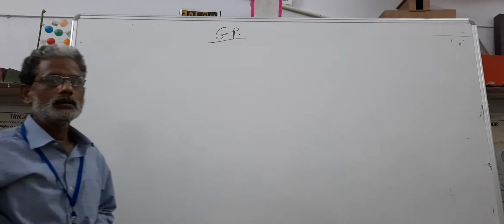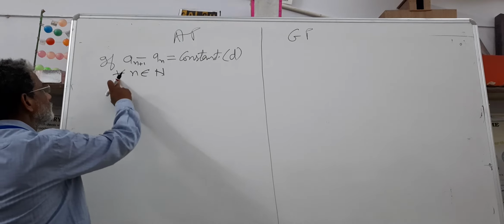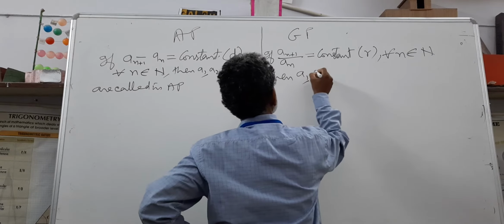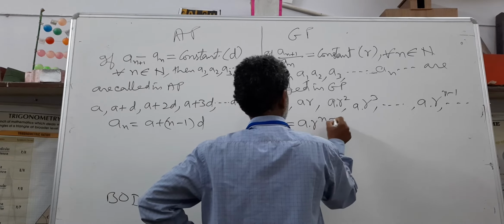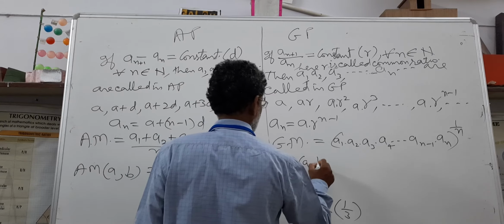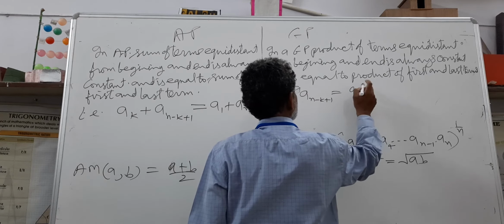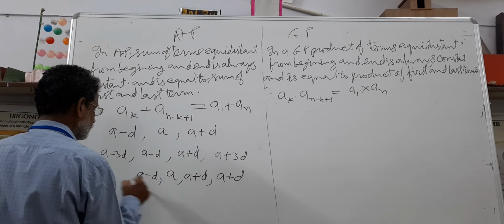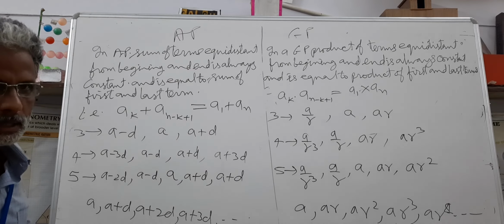Sequence and series GP